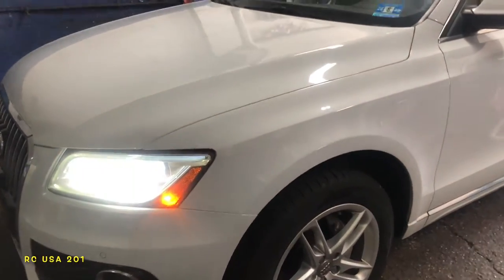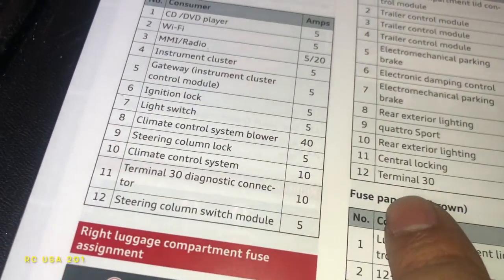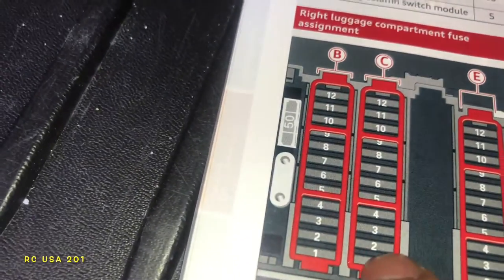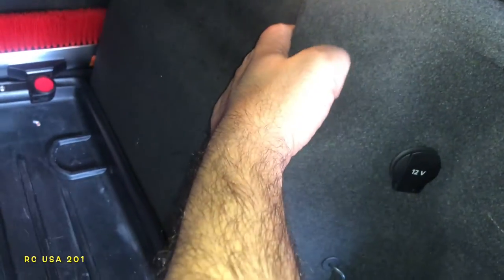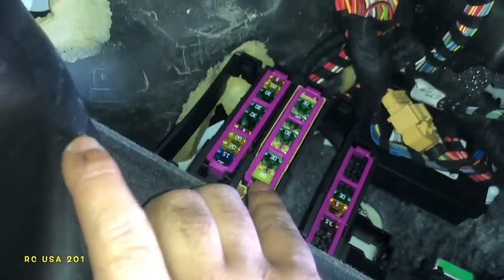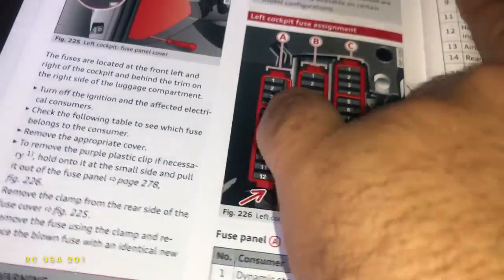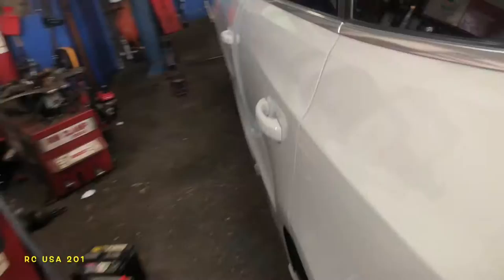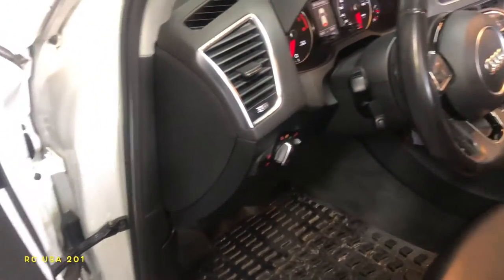Audi Q5 power outlet fuse and all other fuse location